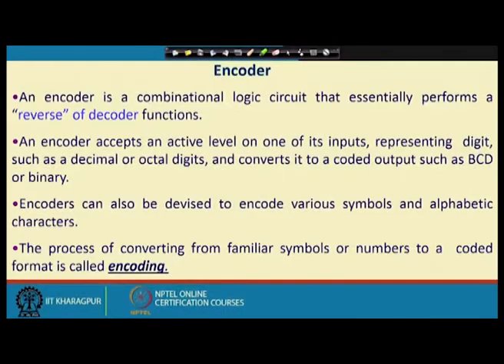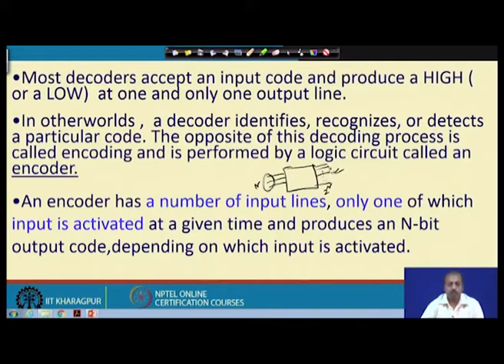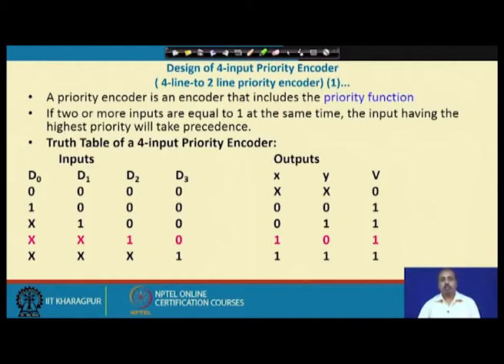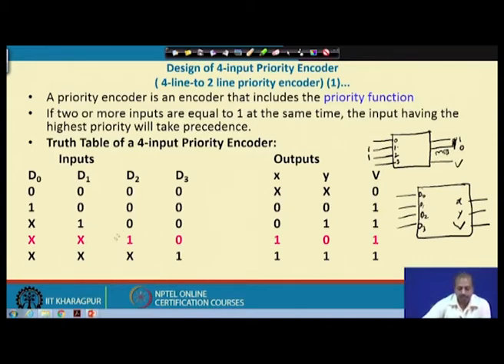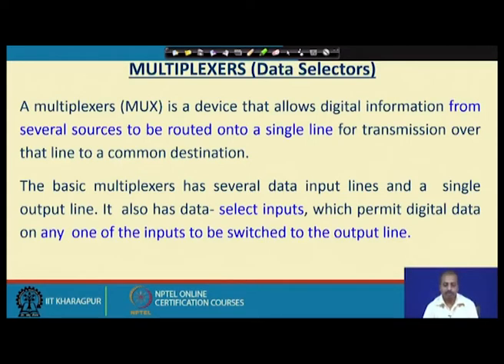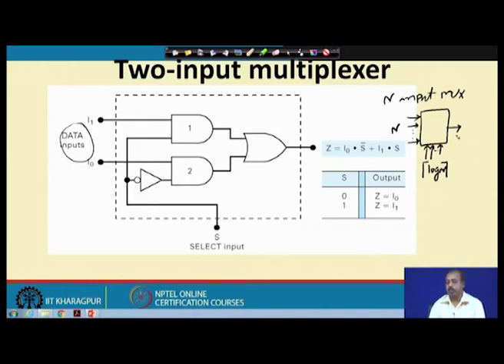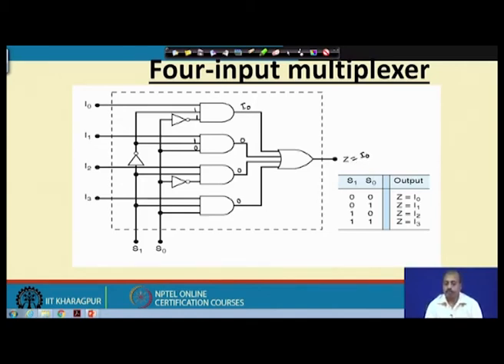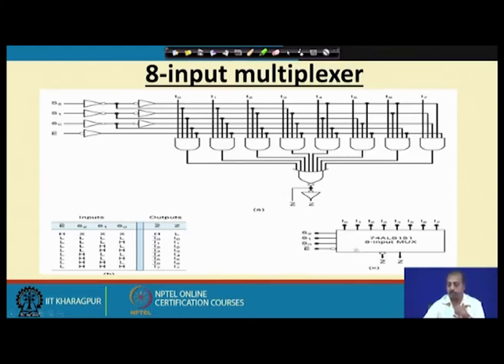Decoders, Multiplexers, PLA (Contd.)